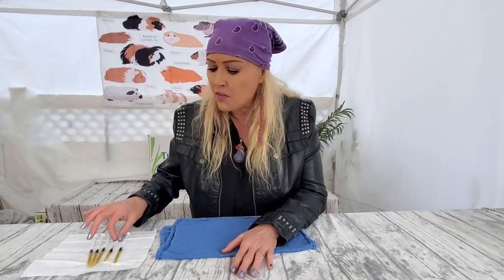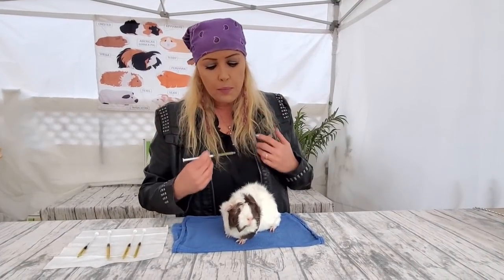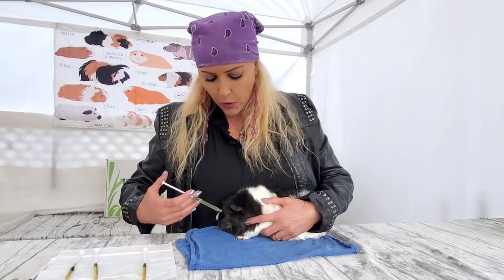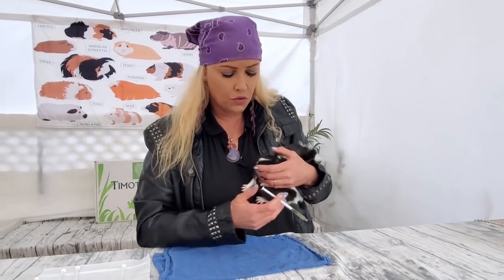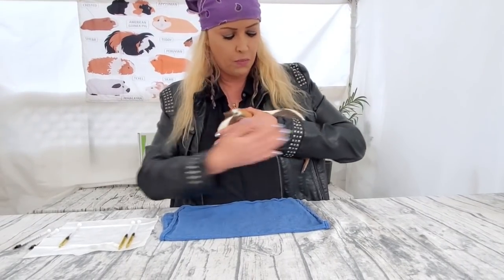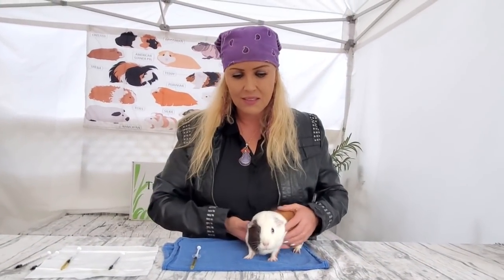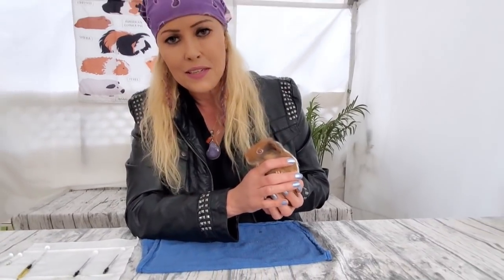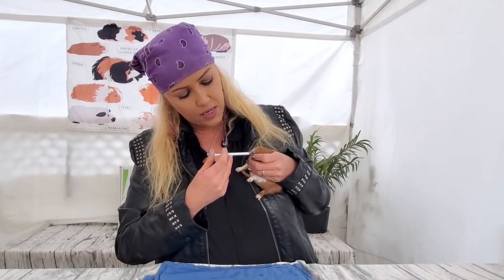The Proper, Easy Way to Give your Guinea Pig Medicine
List of items we use Tinyurl.com/LAGPHealth
Wish list - tinyurl/LAGPWish
 Link to the PAIN RELIEF cream gel pen Saskia uses in her videos